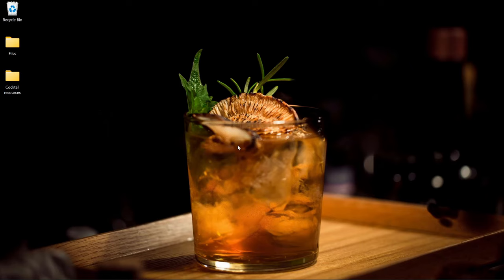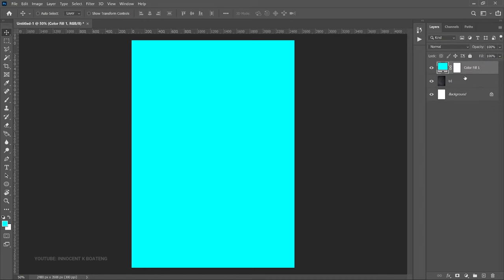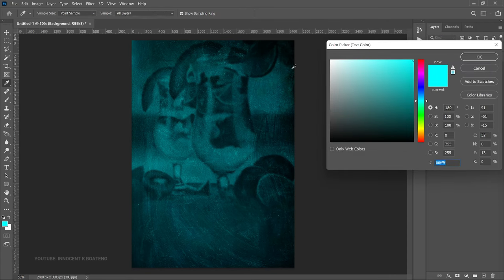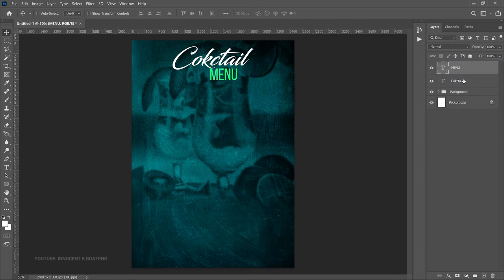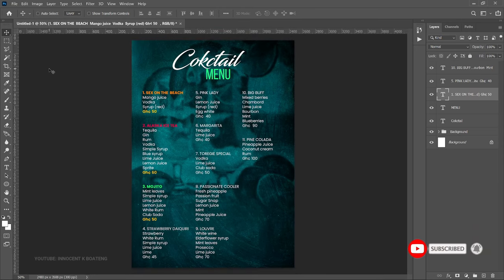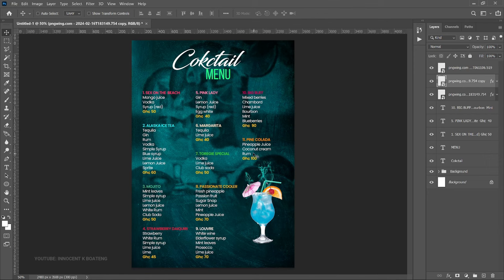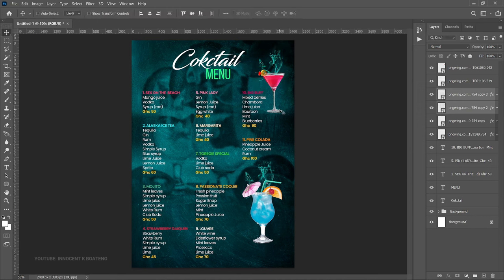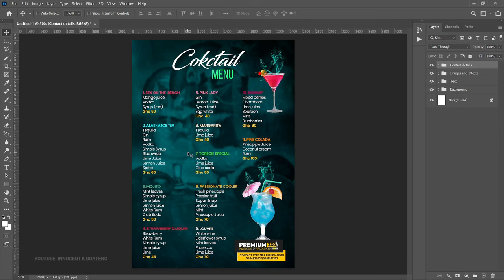How To Design a Restaurant Food/Drink Menu in Photoshop | Step By Step Tutorial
In this video, I show you how to create a stunning menu list for restaurants/bars in Photoshop. This video is a simple, step-by-step tutorial with voiceover to assist you. I hope you enjoy this tutorial.

Let me work on your flyers/banners and other designs for you

Font Used:
- Poppins
- Blacksword
- Bebas

PS: This design was made for Elcipse Bay's Premium 350 Night Club & VIP Lounge, located at Nkroful, Takoradi, Ghana.

TIMESTAMPS

0:00 intro
0:37 setting up project
1:07 Setting background
4:17 Heading
6:04 Menu list and prices
9:25 Cocktail images and effects
12:15 Logo and contact details
14:25 Final touches
15:26 Conclusion

This video also centers around Modern restaurant menu, food menu design, drink menu design, cocktail menu design, menu designs, menu design ideas, restaurant flyers and food posters, restaurant flyer designs,

Much love